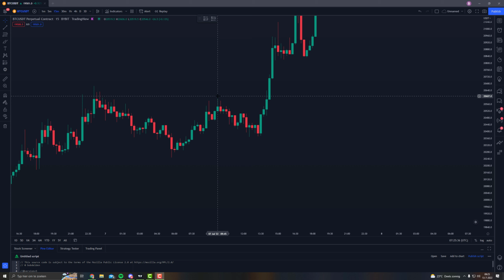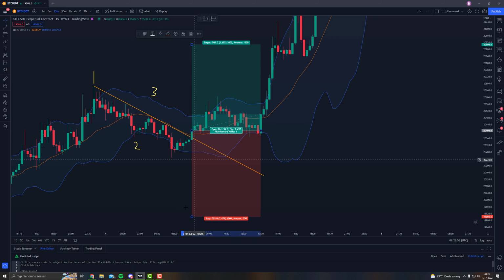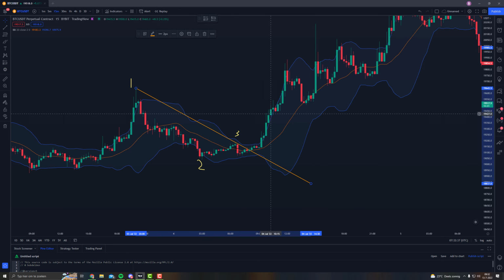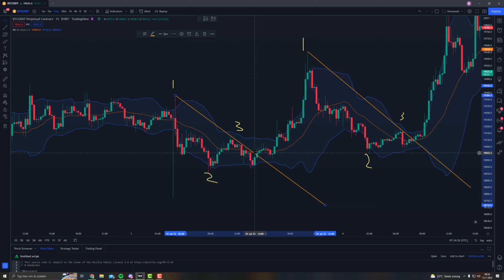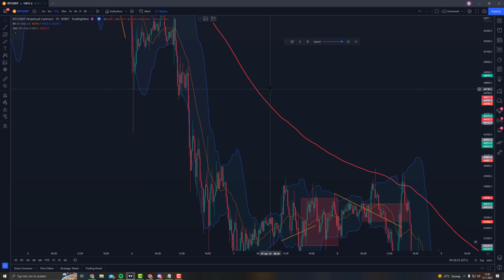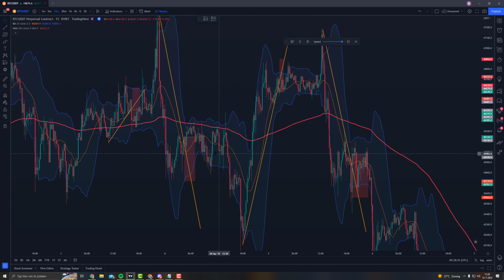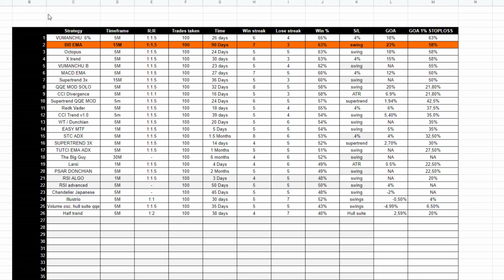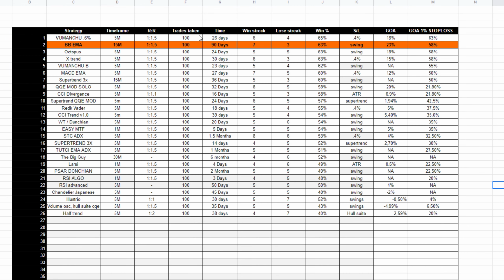15 Minute Pullback Bollinger Bands - 100x TESTED - Insane scalping strategy